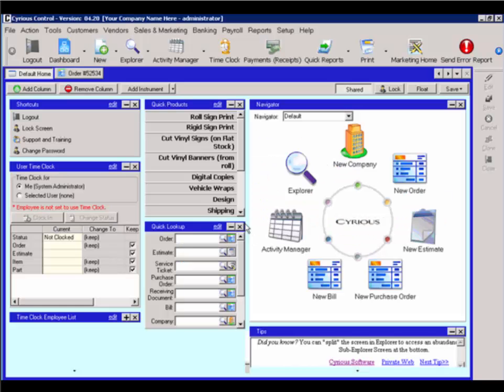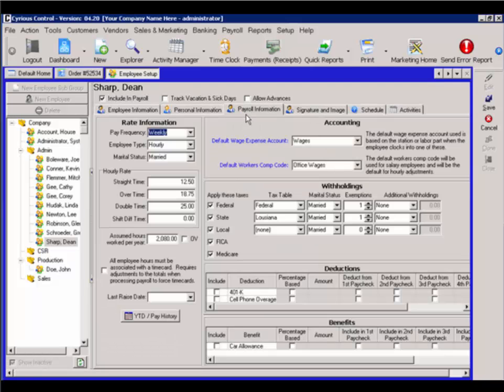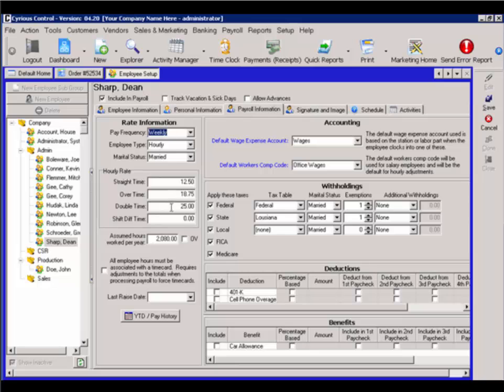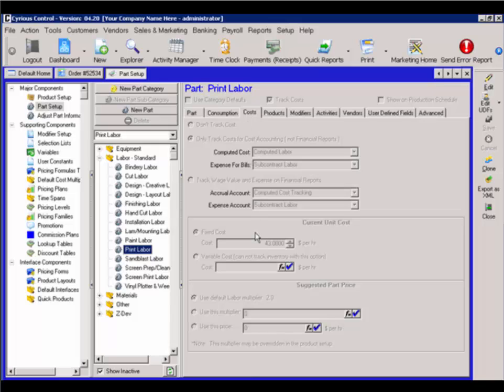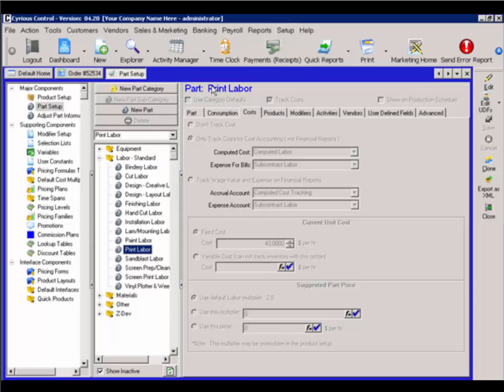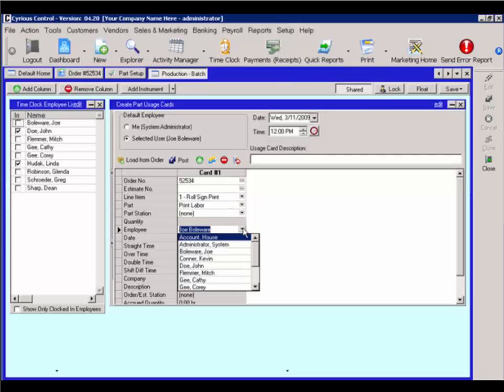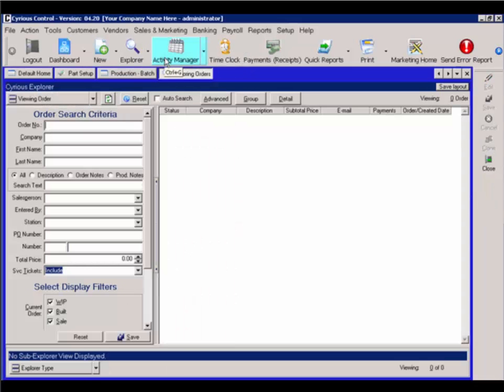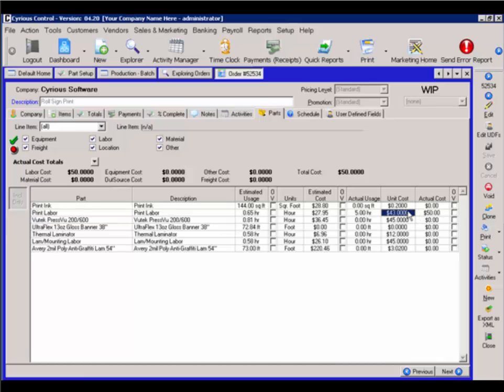How to setup and use adv job costing